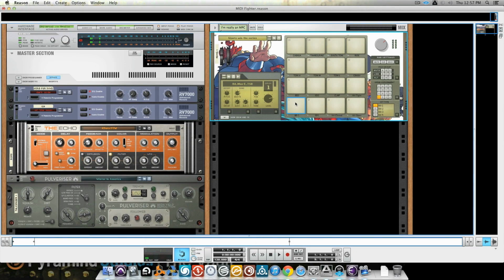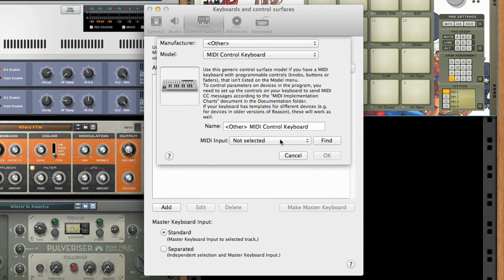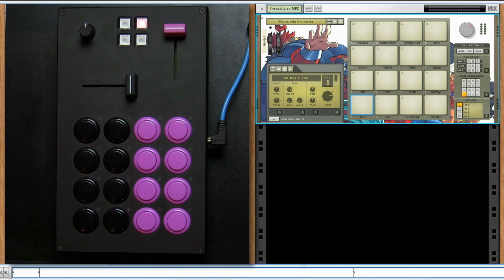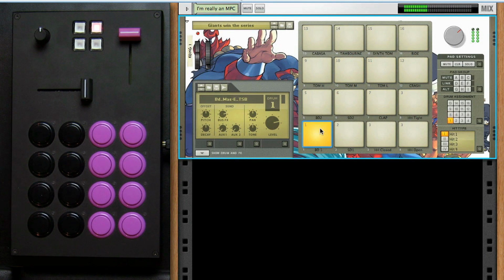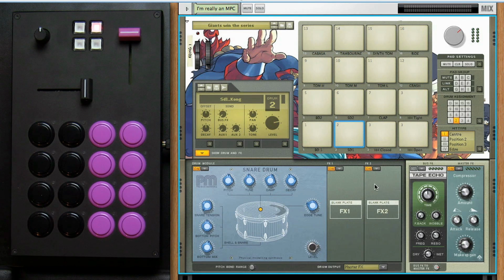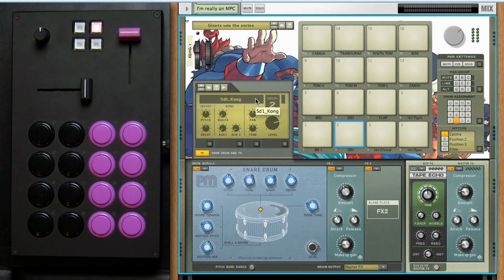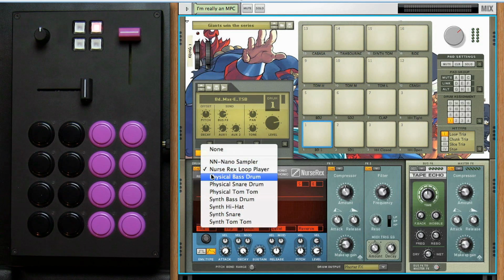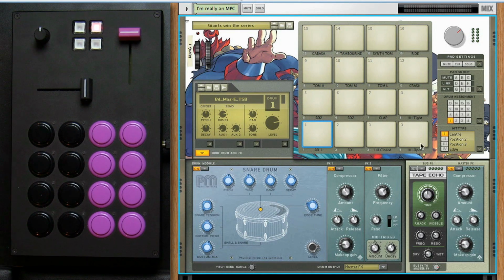How To Use Reason's Kong With A Midi Fighter Pro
Our Pyramind friends made this intro to getting the Midi Fighter Pro set up with Reason's Kong. Learn more about Pyramind's tutorials + download a Reason demo